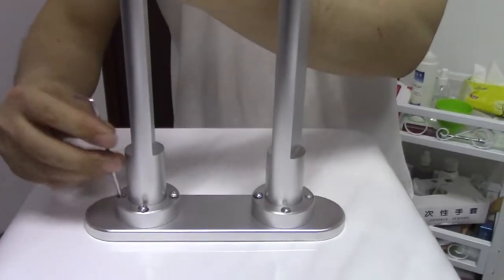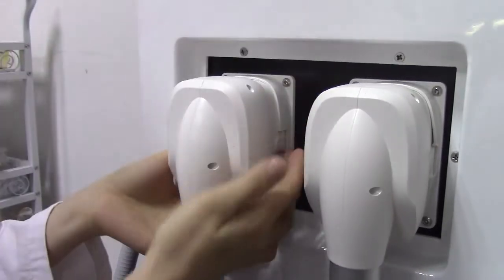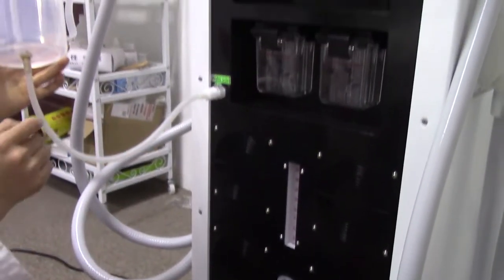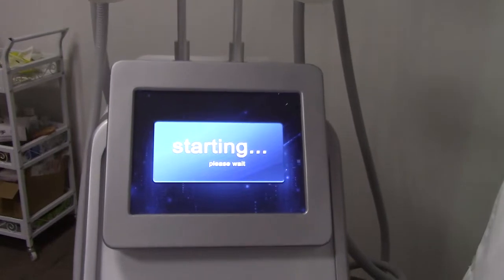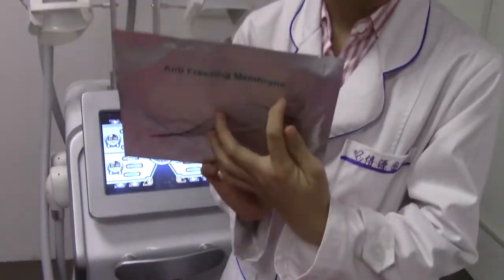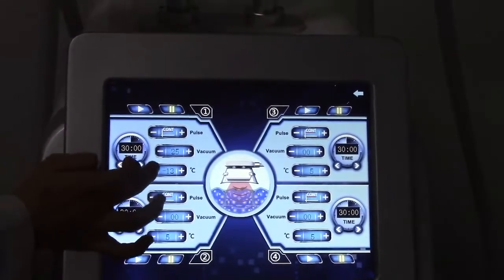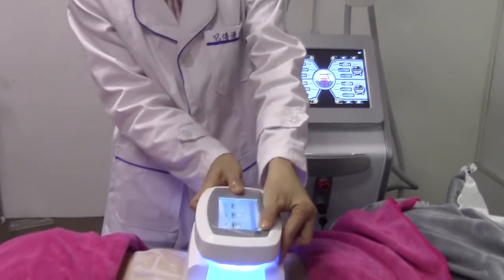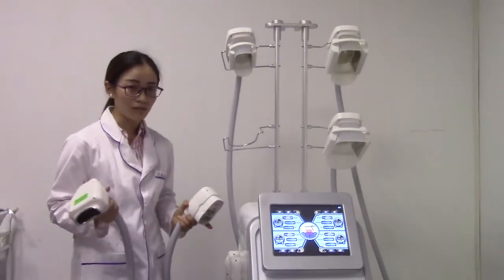5S Cryolipolysis Video